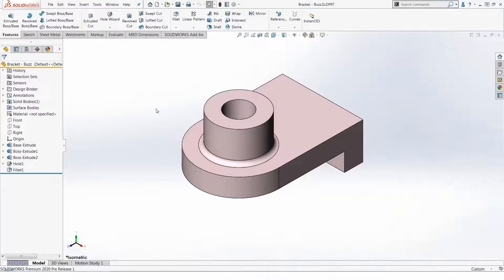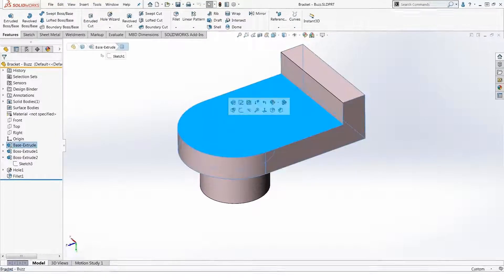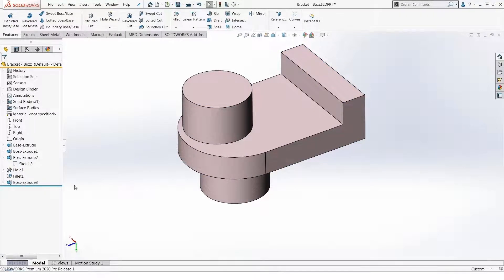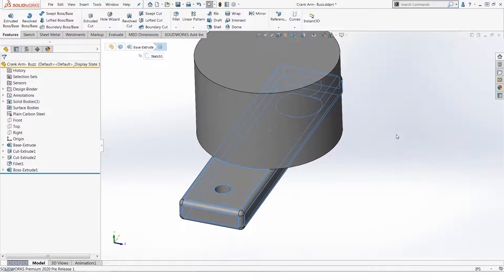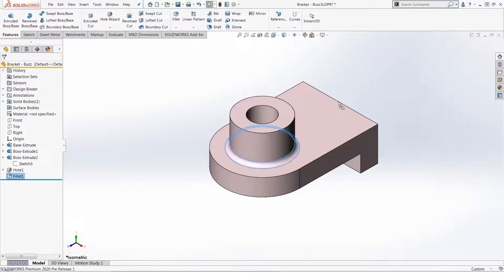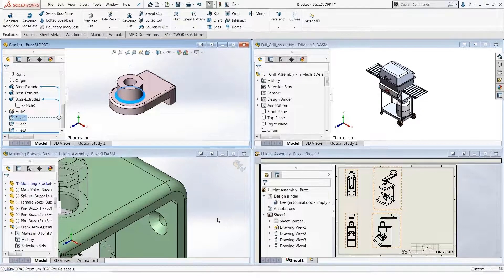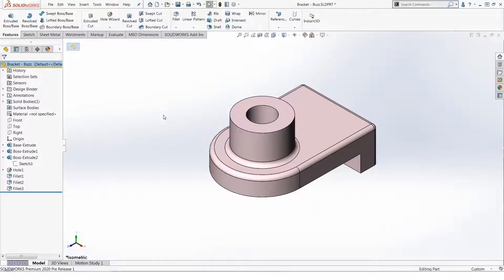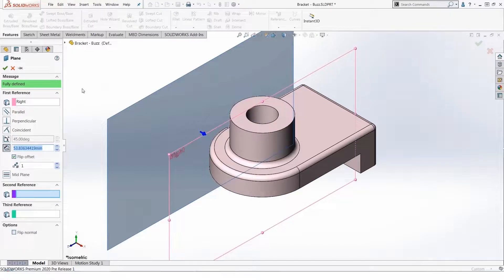SOLIDWORKS Tech Tip: Cut, Paste, Drag and Drop in SOLIDWORKS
When the first release of SOLIDWORKS first came out in 1995, it was made to be as fully compliant program as possible with Windows. This is beneficial to anyone who is proficient in Windows File Explorer as it means you already have an understanding and a skillset that is relevant in SOLIDWORKS. Get to know the ins and outs when it comes to the basic features that you can use to your advantage when working in the SOLIDWORKS environment.